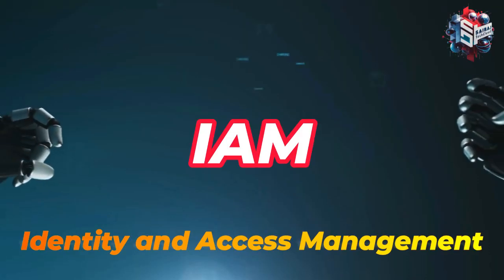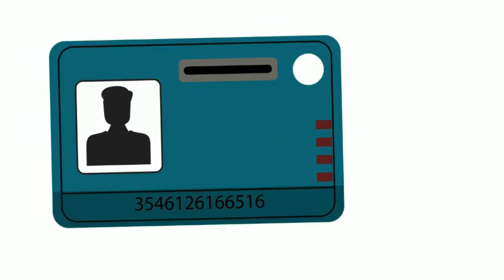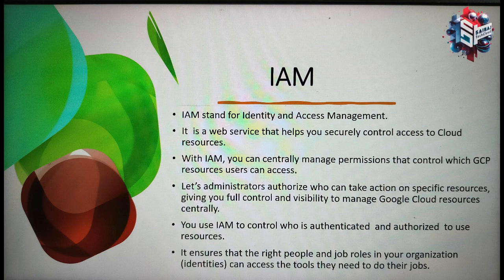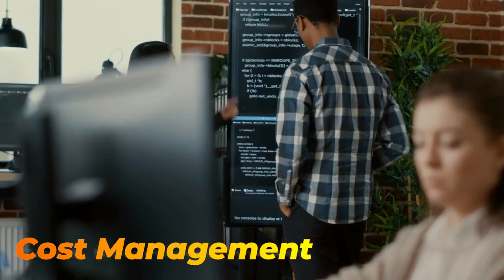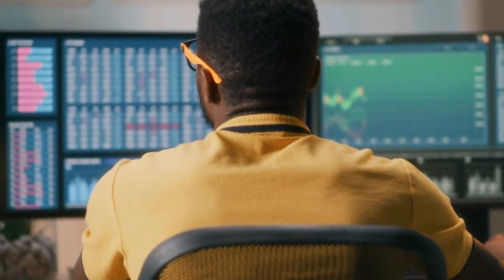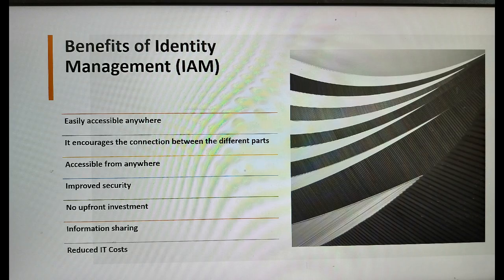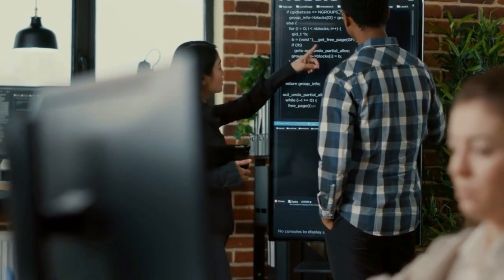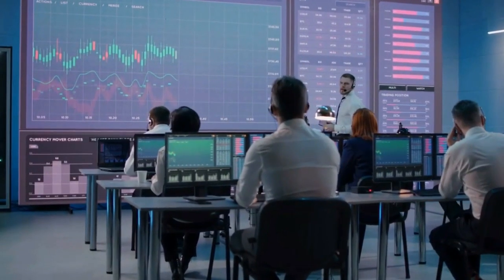GCP Tutorial-106 | What is an IAM(Identity and Access Management) ?🔥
gcp services
gcp tutorial
gcp devops